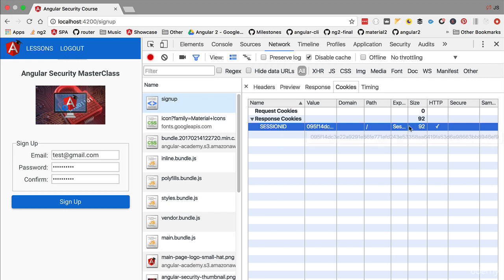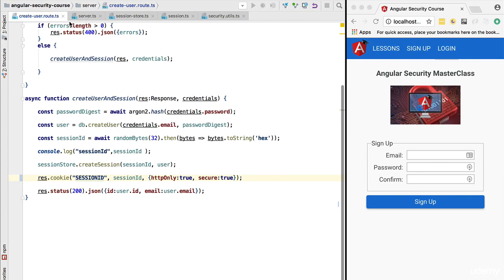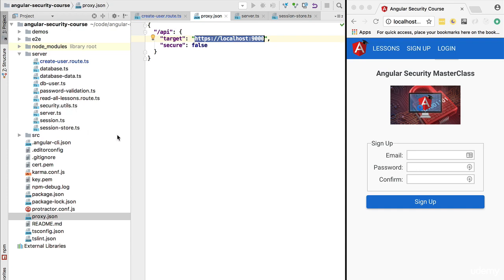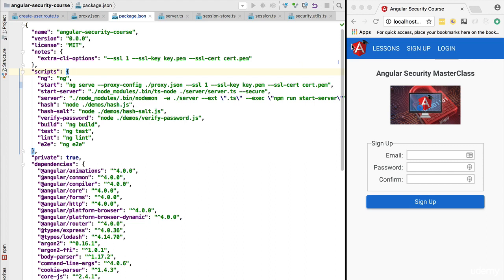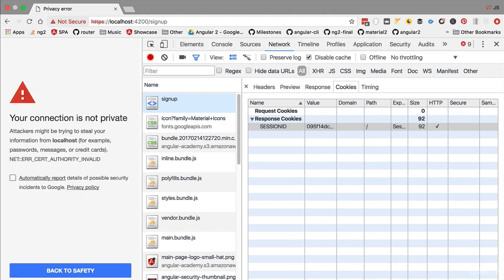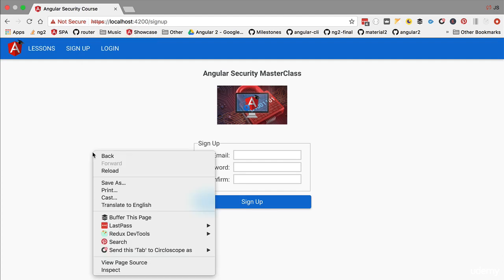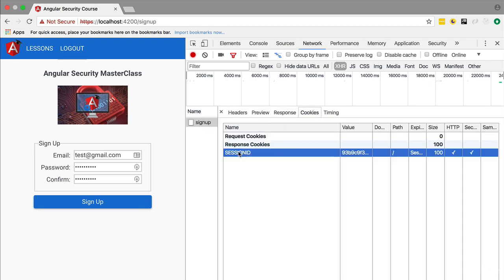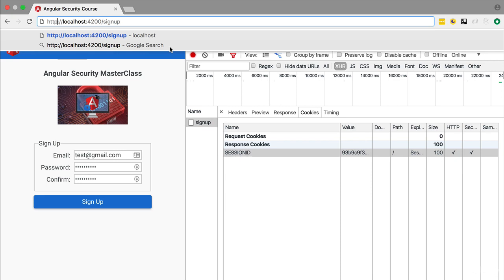8 HTTPS Secure Cookies Running the Angular CLI in HTTPS Mode